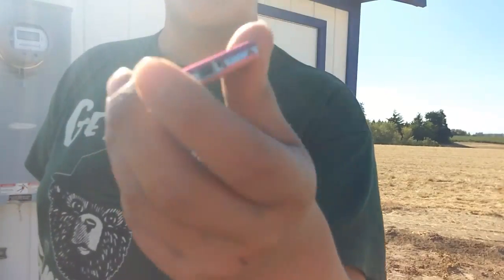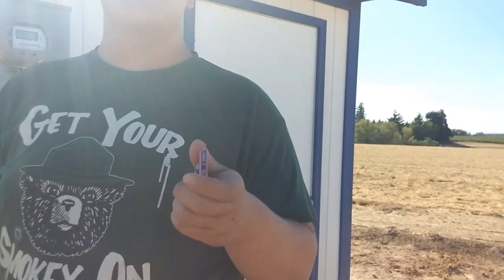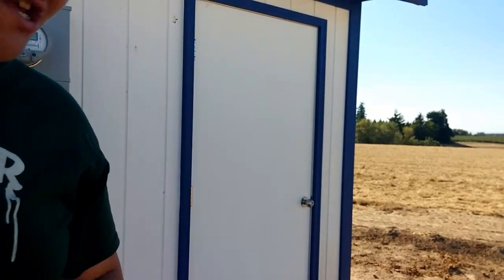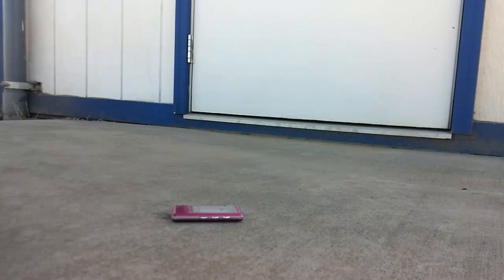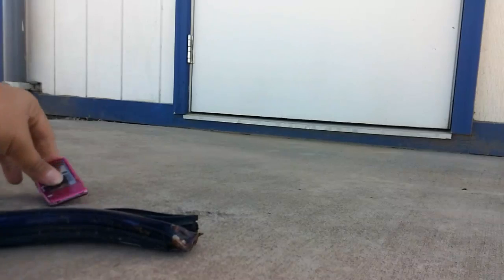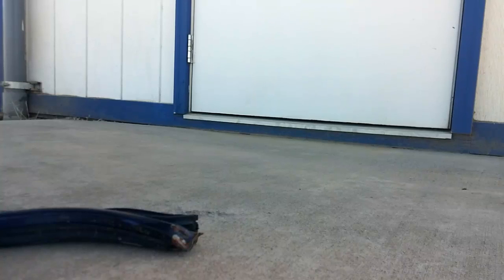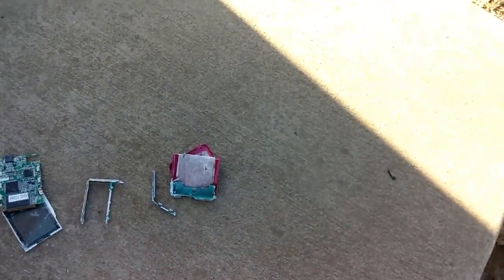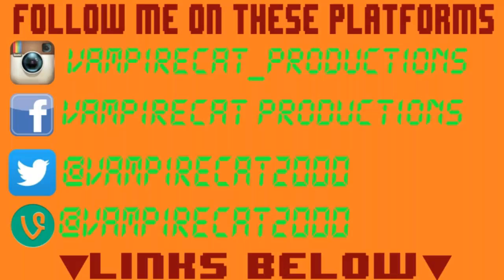Smashing an MP4 Player | Smash Wednesday-S1·E2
In Episode 2 of Smash Wednesday, I smash an MP4 Player that was missing its obscure charger. The device didn't take mini or micro USB, nor did it take any sort of pin type charger, and it was of no use as my phone does everything it did+ more. So my solution? SMASH IT! Hope you guys enjoy(ed) this video